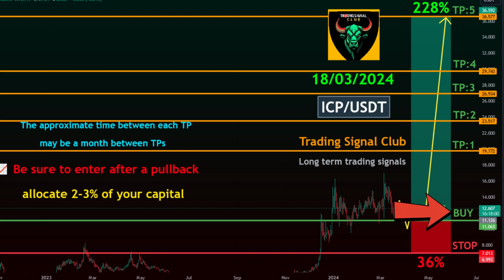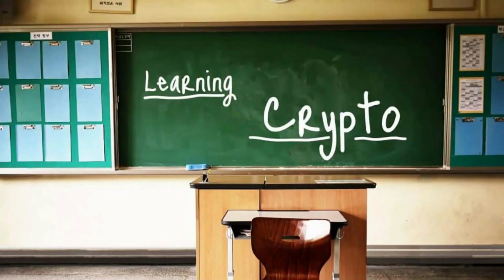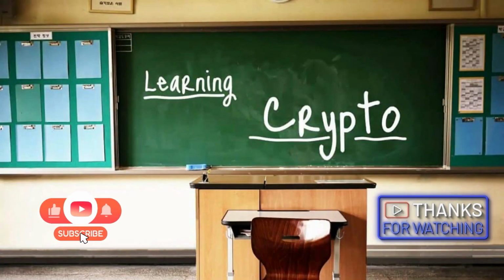🚀📈 Technical analysis for ICP/USDT - Long-Term Trading Signals Internet Computer Analysis! 🚀💰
Internet Computer (ICP) Technical Analysis - Long-Term Crypto Signal

 ⚙️ Technical Analysis of the ICP/USDT Pair:

🔍 ICP/USDT Overview:

 🔍 Trading style: Spot
 ⏰ Timeframe: Mid Term
 💎 Margin Mode: Isolated
 🔥 Signal Type: Swing Trade
 ⏰ Target Timeframe: maybe a month between TPs

📉 Entry Levels:

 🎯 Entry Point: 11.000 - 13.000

Take-Profit Targets:

 🎯 Target 1: 19.772
 🎯 Target 2: 23.517
 🎯 Target 3: 26.934
 🎯 Target 4: 29.743
 🎯 Target 5: 36.577

Our signals are designed for spot trading and allow you to buy and hold ICP/USDT directly without the complexities of margin trading. This strategy aligns with our long-term outlook for ICP's growth potential.

 ⏰ Timeframe: Mid-Term

Focus on mid-term trading with our signals and aim for price movements within a 1-2 month timeframe between Take-Profit (TP) points. This approach allows you to benefit from sustainable trends without the pressure of short-term market fluctuations.

This analysis is provided for educational and informational purposes only and should not be considered investment advice.

Do your own research and use a proper risk management strategy before making any trades.

Please trade with caution and responsibility.